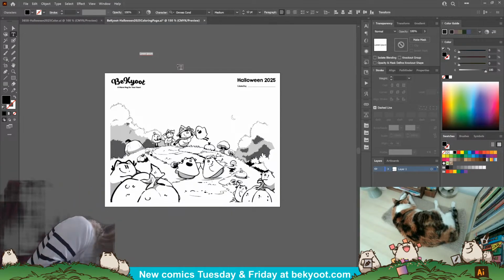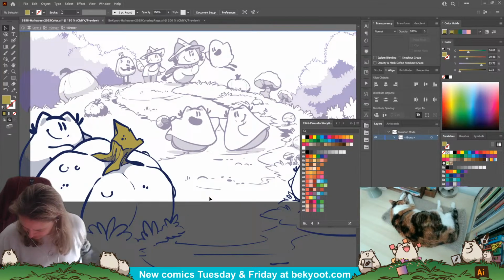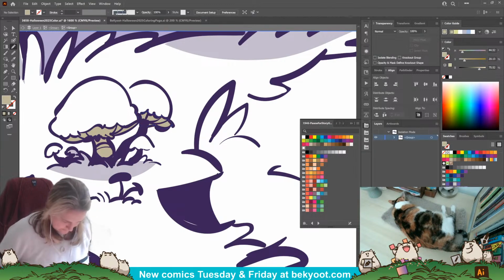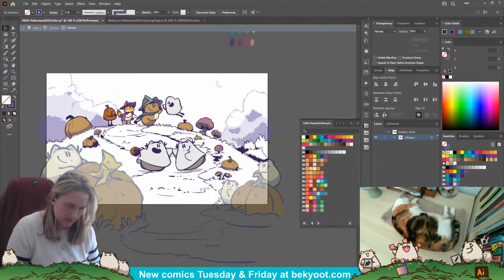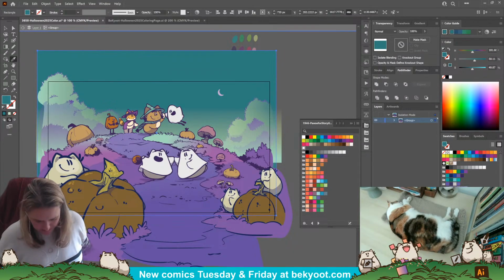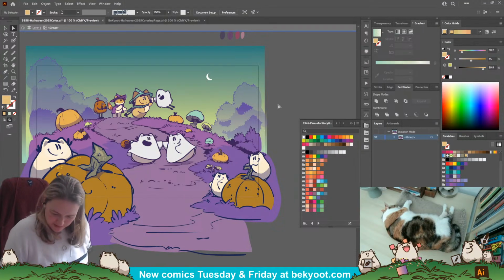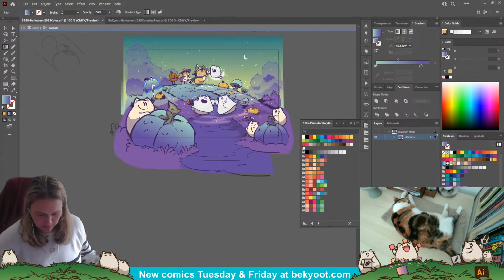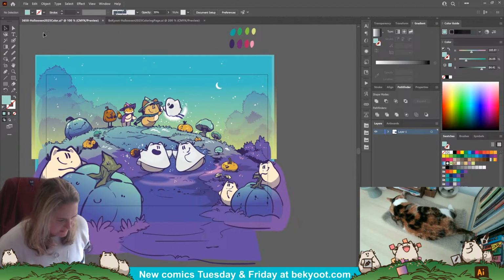Let's Color a Halloween Illo! - CAT CAM IS ON